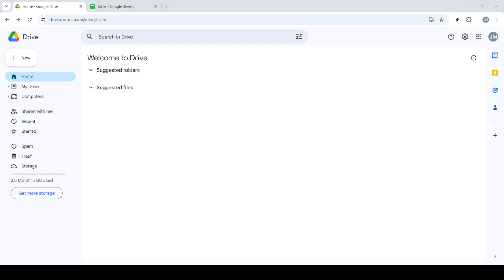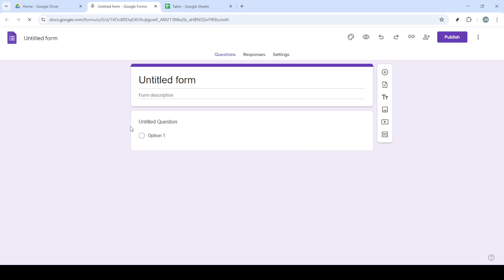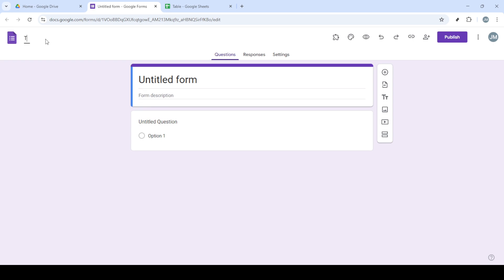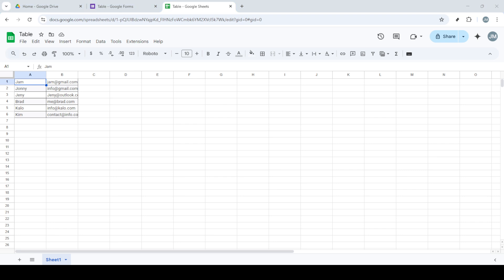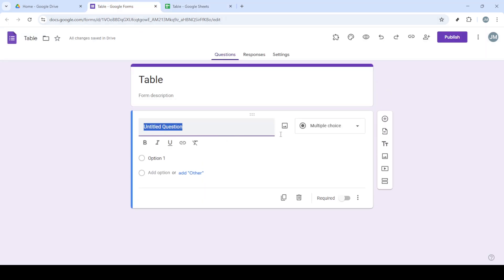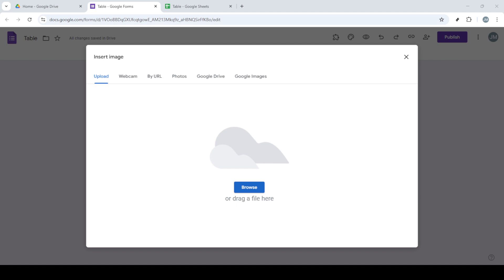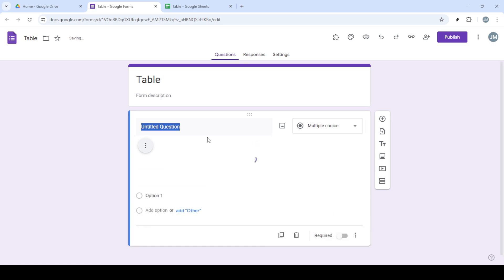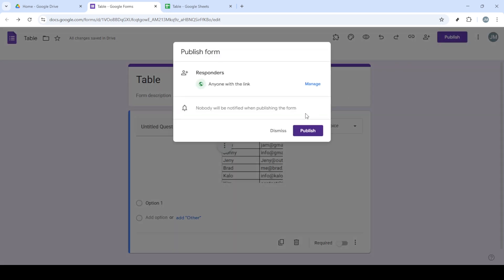How to Add Table in Google Forms Questions [2025 Full Guide]